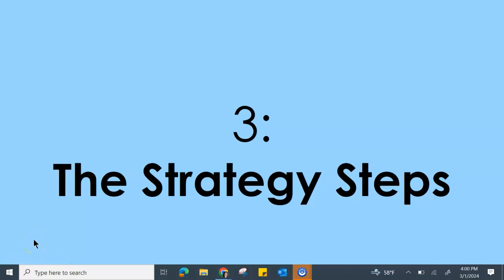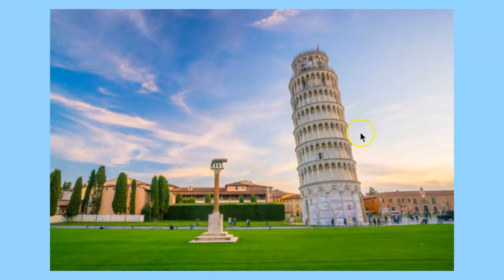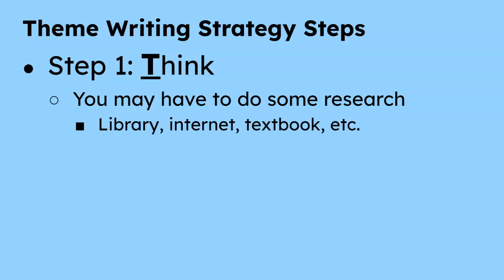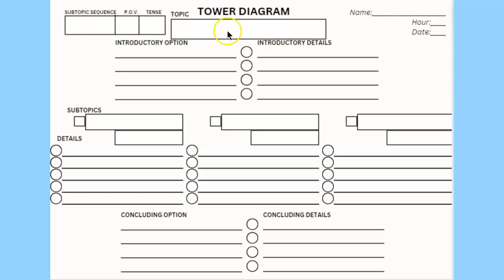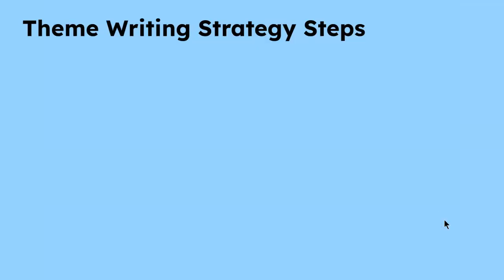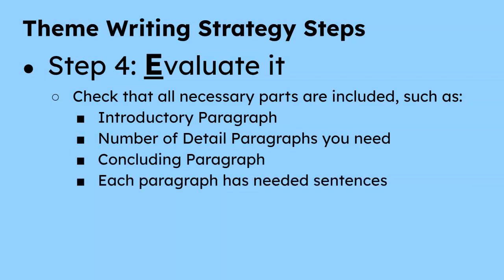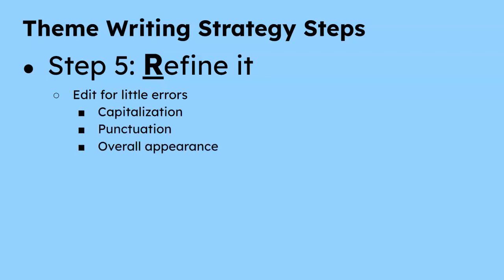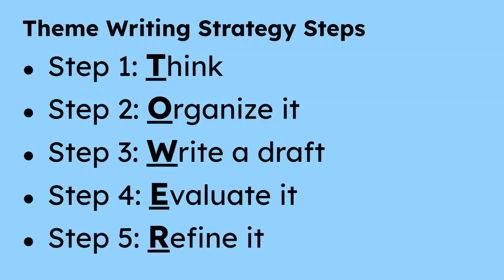3 The Strategy Steps